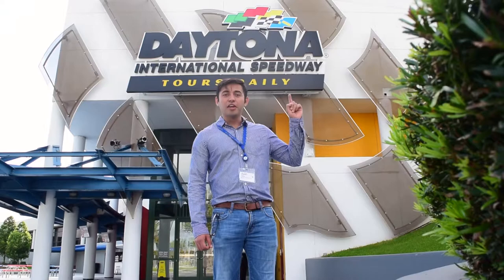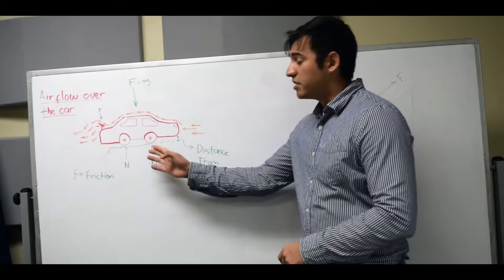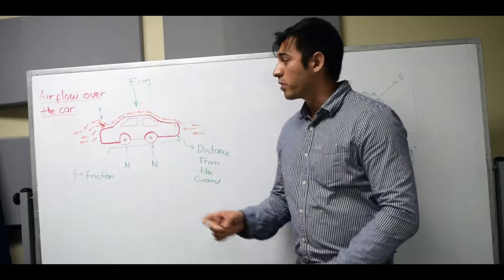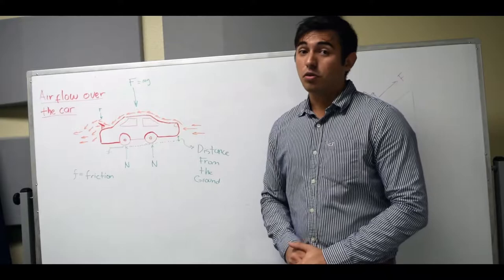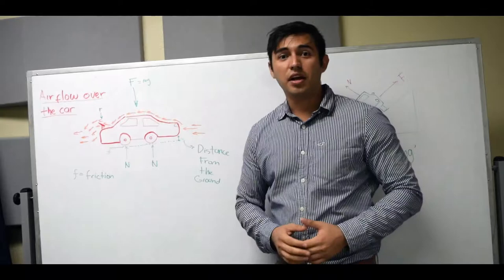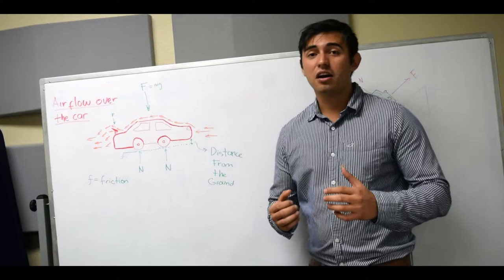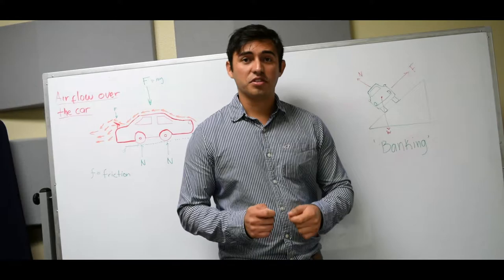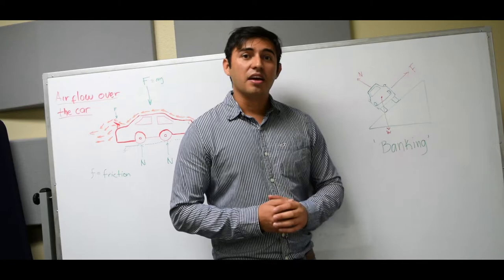Juan Villalta NASCAR Diversity Scholarship 2017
The purpose of the video is to explain the importance of downward force in NASCAR.